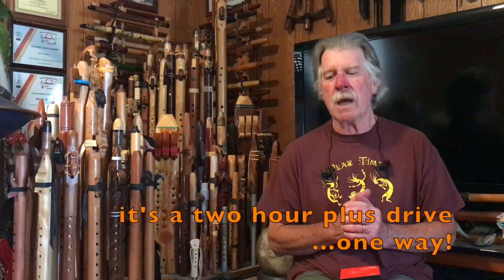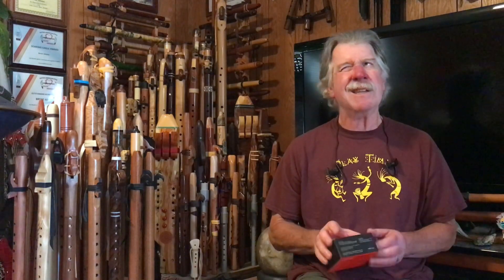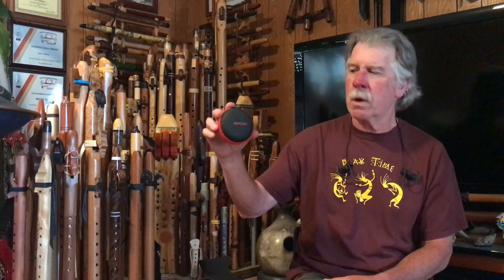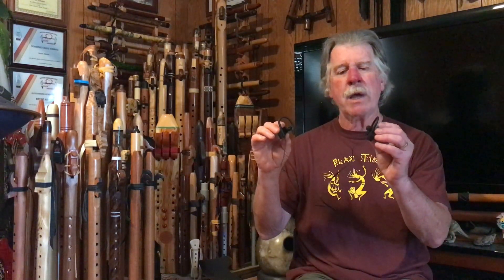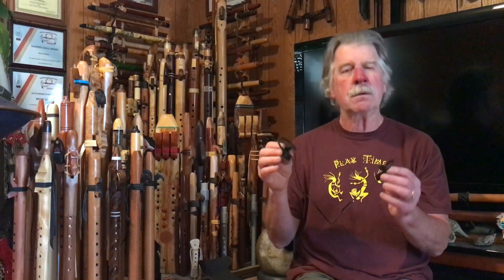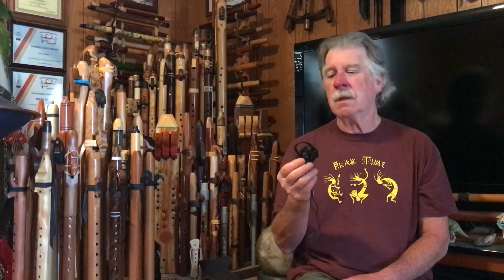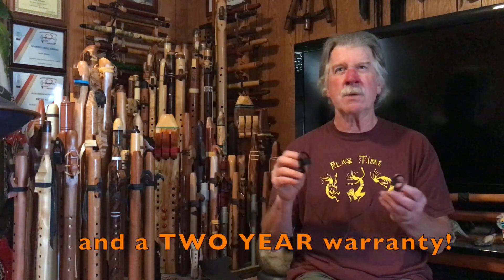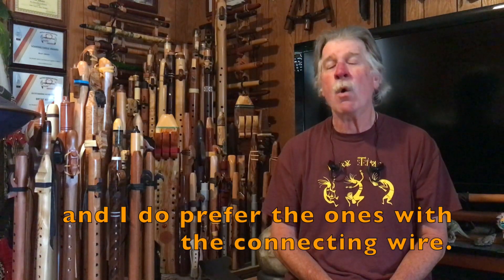When Life seems to give you "Lemons".... HD 1080p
...Lemonade can be GREAT!
You never like to "lose" things, right? I was pretty sad to realize that my trusty and reliable old bluetooth earbuds were left behind in my packing up to leave an on-site Music Video filming.
I started looking for a replacement and really considering getting the same ones again... but I decided to take a chance on this other similar option... and  am I ever glad that I did.
We'll see what long term looks like, but they sound and fit fantastic. They pair with my device easily...and connect very quickly. If the play time is anything close to what they claim...it will be a 50% longer use time available with only a two hour charge time (as claimed).
They have a two year warranty.
Waterproof IPX7 rating
Sport style silicone ear hooks
Comfortable (5 different ear tips to dial in fit...and 3 different size stabilizers)
...AND... they were actually only $22.59 including shipping! Whoa.
I do like the connecting wire over the "True wire-less" design personally.

I call it a WIN!